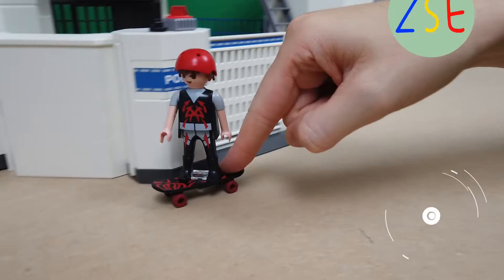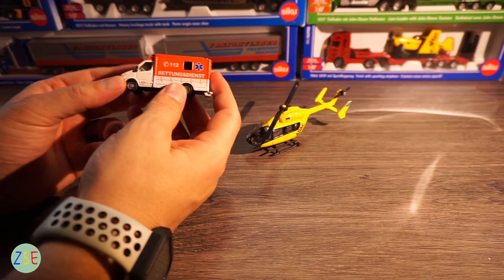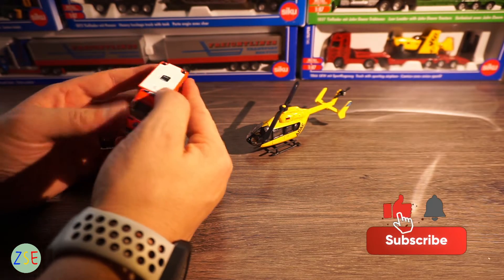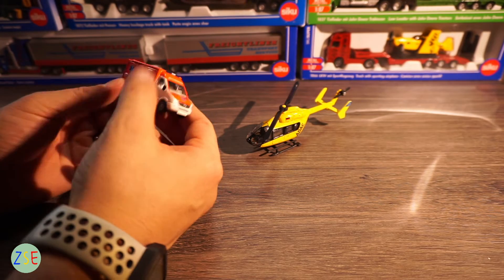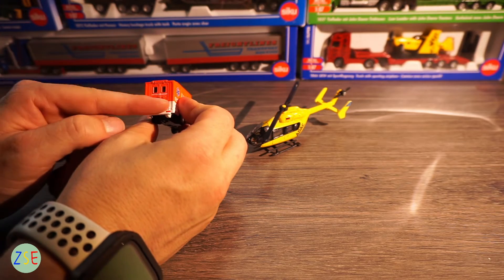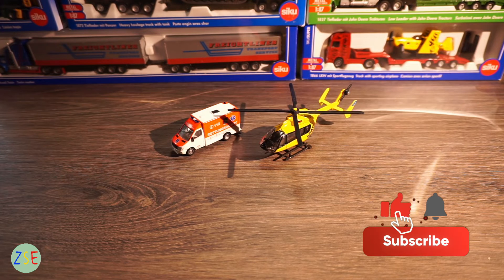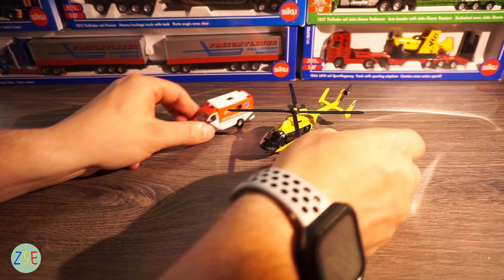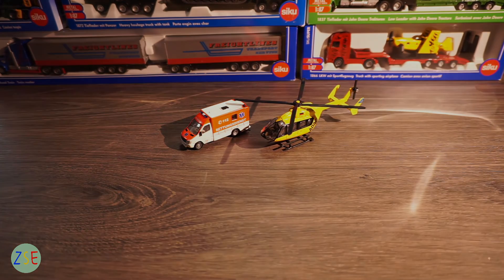TO THE RESCUE! Siku German Ambulance and ADAC Helicopter set